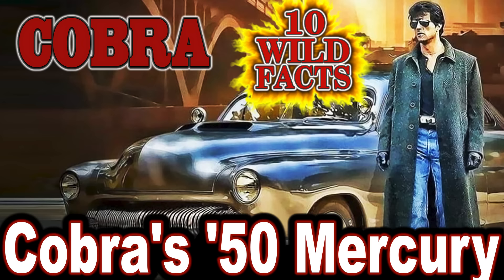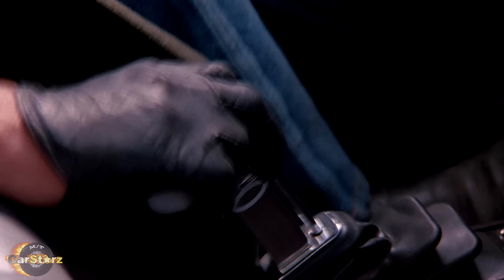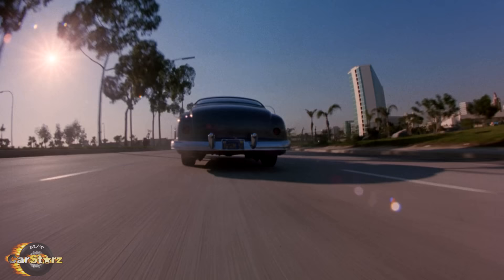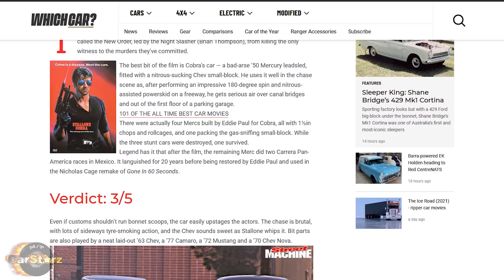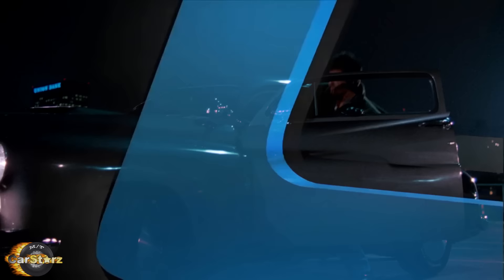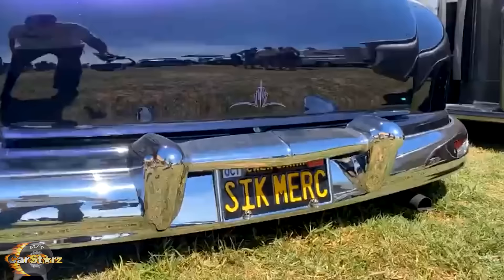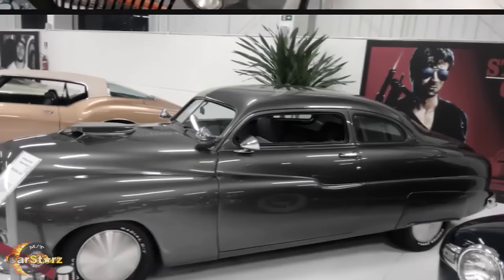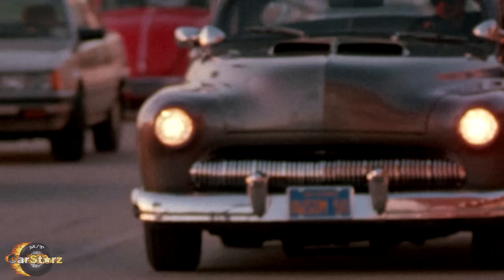10 Wild Facts About Cobra's '50 Mercury - Cobra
The 1950 Mercury Monterey Coupe featured in the 1986 movie "Cobra" exudes timeless elegance with its iconic design, a perfect embodiment of the era's classic automotive charm. Customized to capture an air of rebellious individualism, the car serves as a reflection of the movie's protagonist, a renegade cop portrayed by Sylvester Stallone. Its sleek, elongated body, accentuated by subtle yet striking modifications, symbolizes both the character's edgy persona and the film's gritty atmosphere. Amidst the action-packed scenes and intense drama, the 1950 Mercury Monterey Coupe stands as a symbol of cinematic style and automotive artistry, leaving an indelible mark on the minds of audiences.